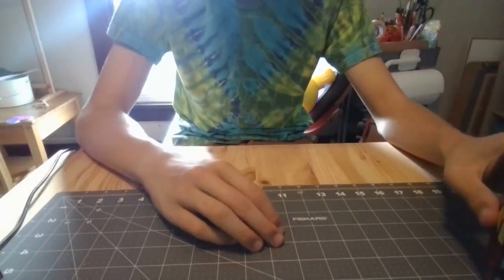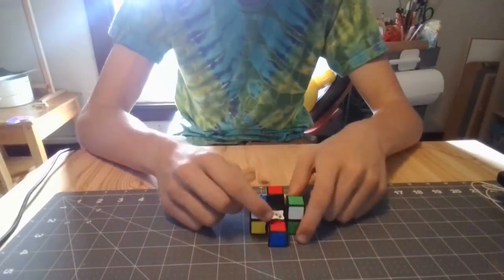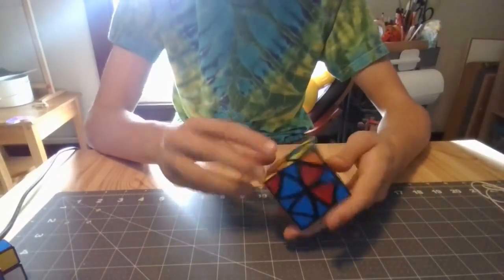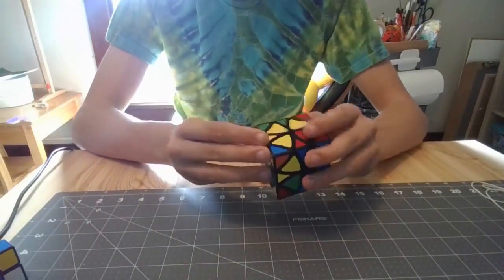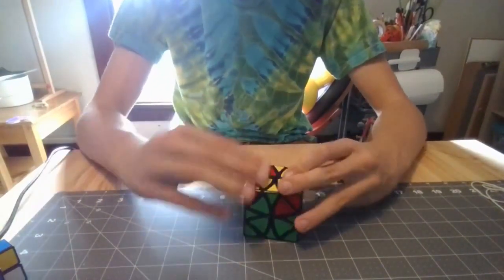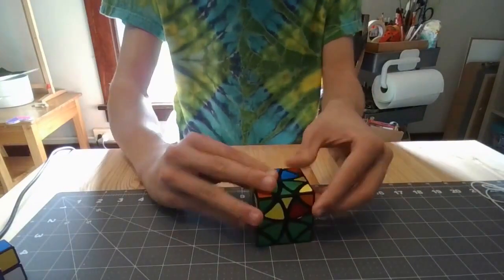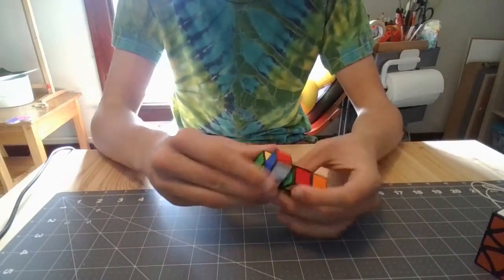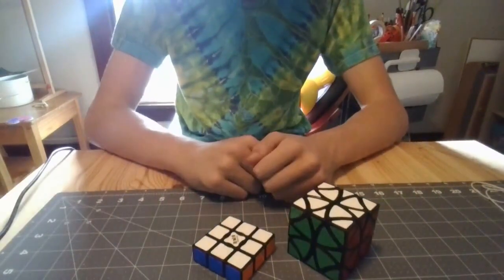Hey guys I Got 2 New Cubes!!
I would also recommend you get them if you like a challenge.